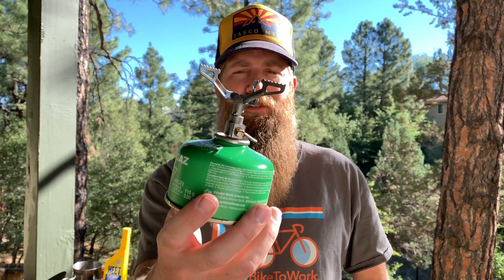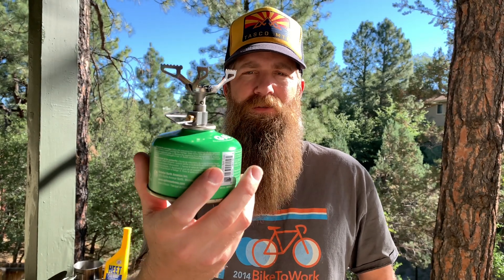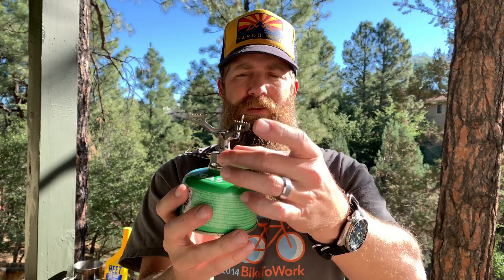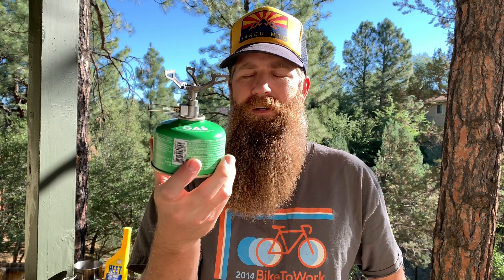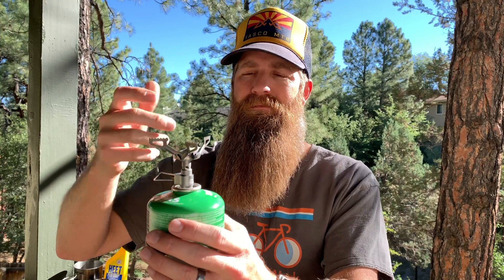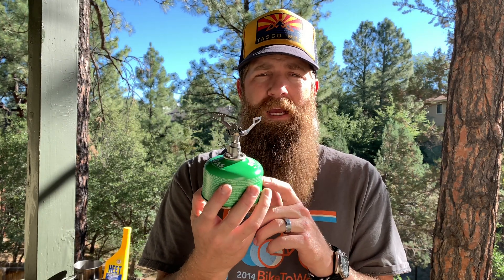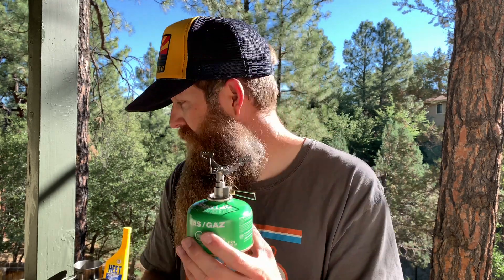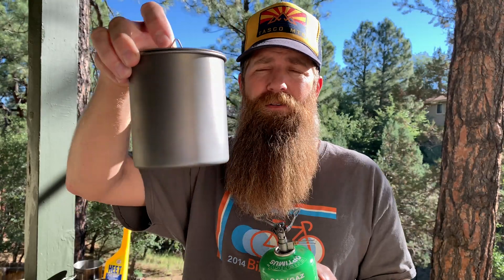4 LIGHT STOVES! 👍PROS/CONS 👎 for Choosing the Best for Bikepacking & Backpacking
These four stoves represent the four main types of fuel that backpackers and bikepackers use for their ultralight systems to get their base weight down low.
In this video we describe the pros and cons of each fuel and stove system. These have played a great part in our overnight trips as well as short outings with friends and family, such as our weekly Coffee Outside gatherings.

- Nick

At Ride Alongside, we are never paid to promote products. We strive to produce the highest quality, unbiased, honest reviews in order to help other riders make educated choices about available products.